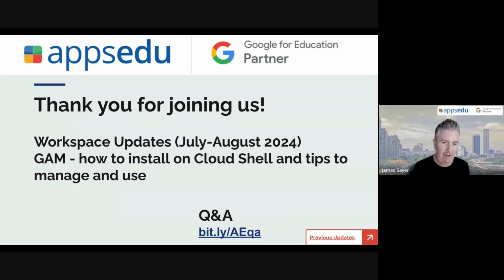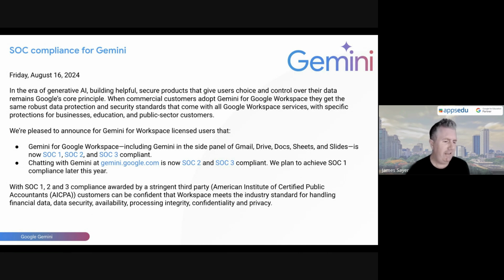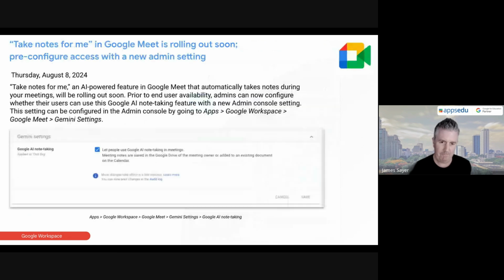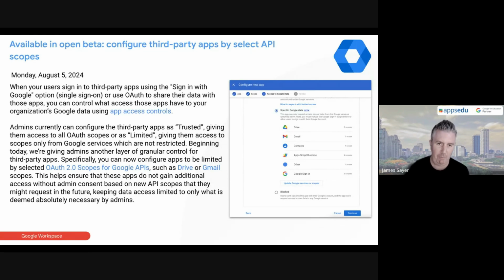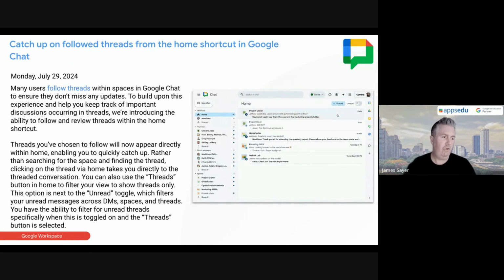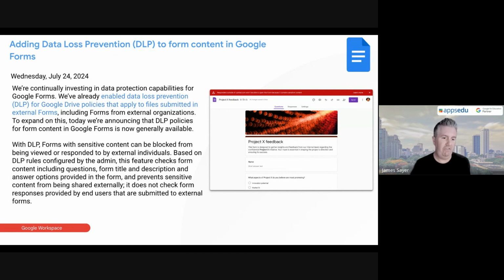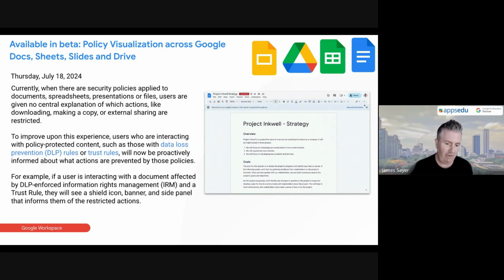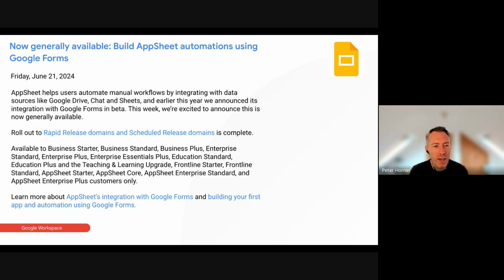Google Workspace Updates - July and August 2024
The summer of 2024 brought monumental changes across Google Workspace, officially integrating AI into key workflows and finally solving major pain points in security and accessibility.

This video breaks down every key feature rolled out across Docs, Meet, Drive, and Sheets, demonstrating the new tools that will make your workflow more secure, efficient, and inclusive.